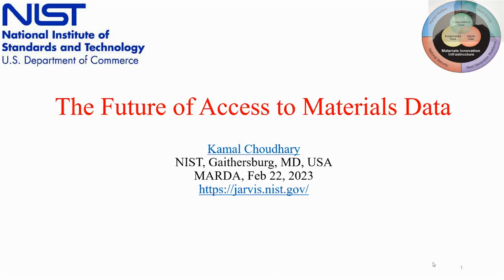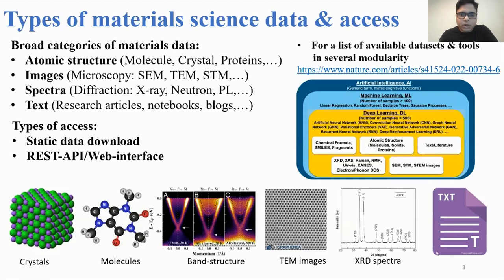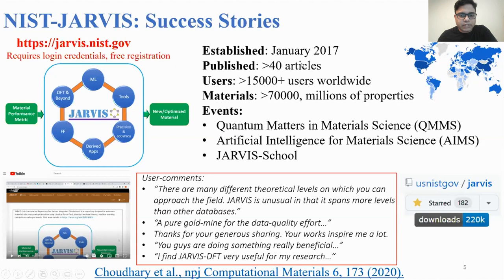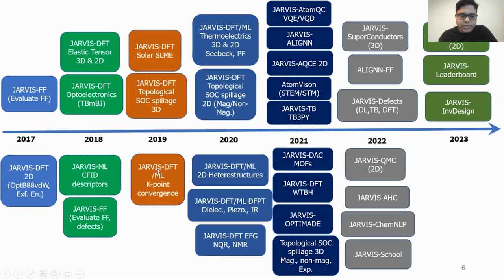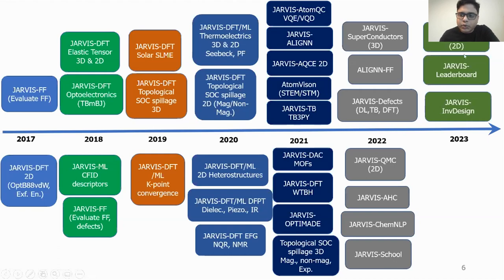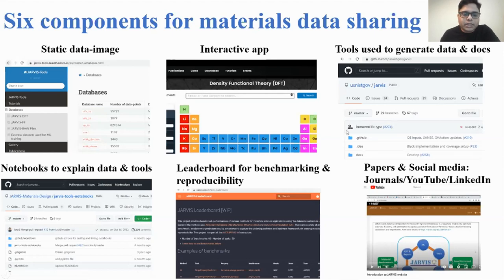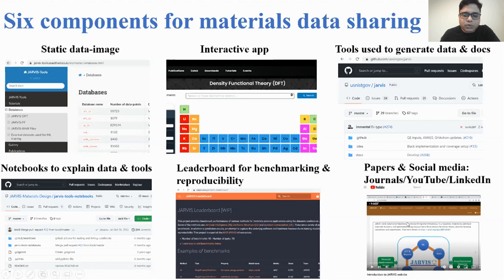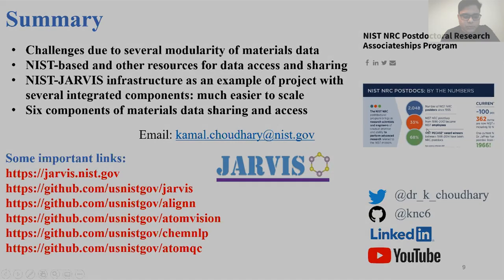The Future of Access to Materials Data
Kamal Choudhary, researcher scientist at NIST